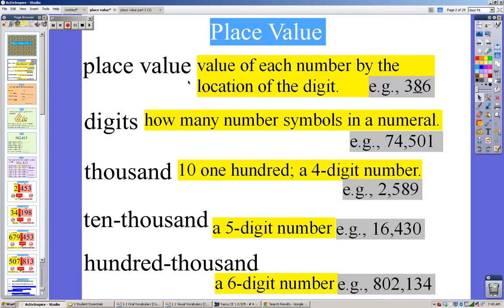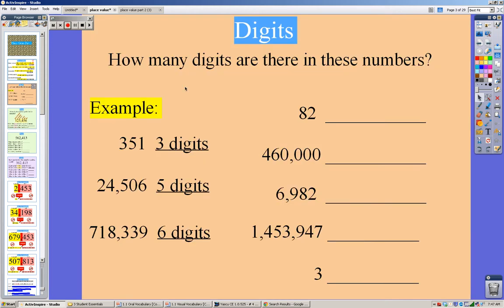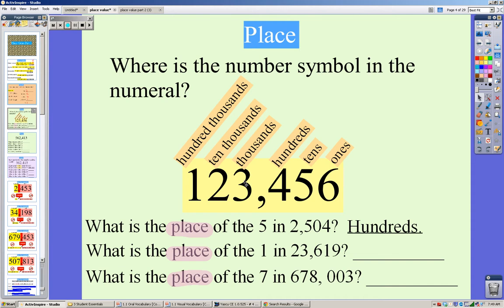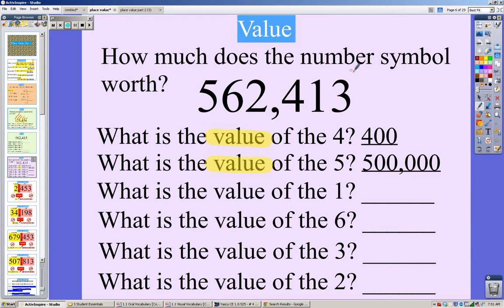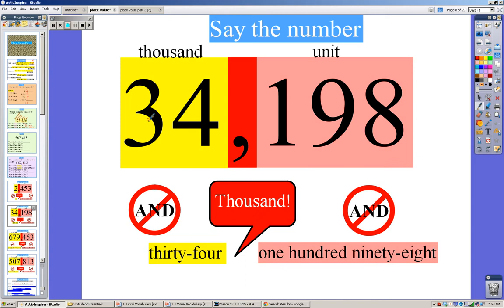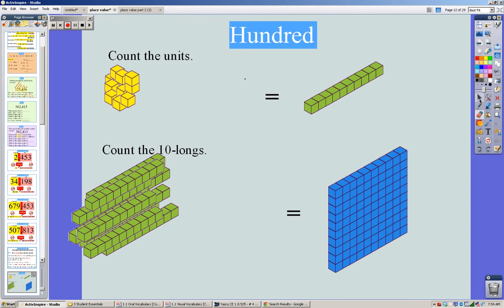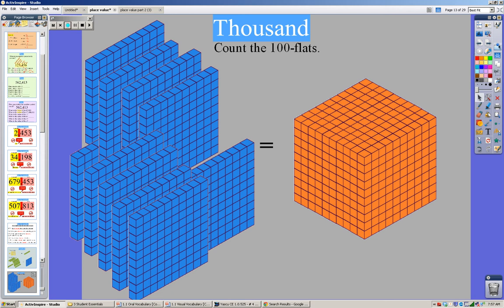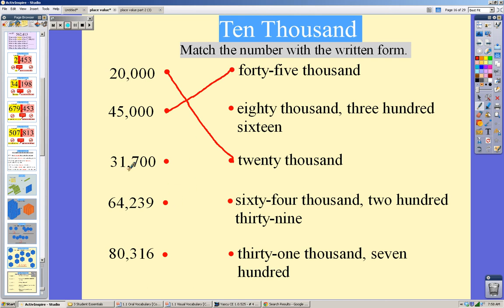Place Value Part 1